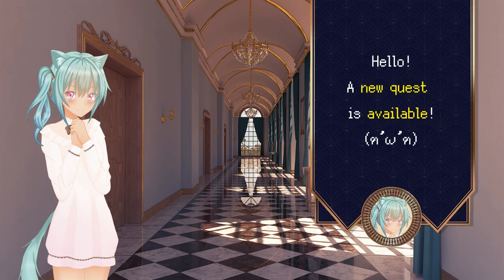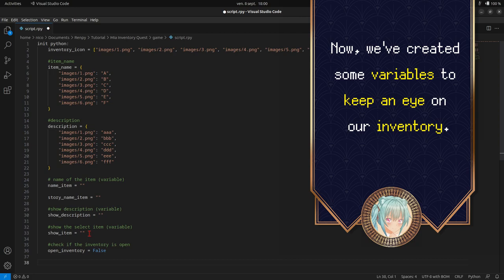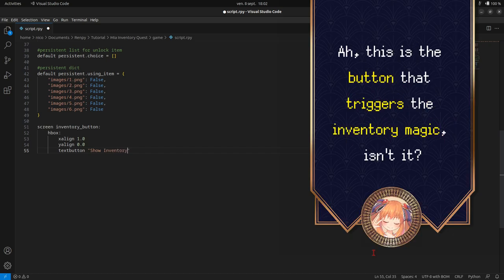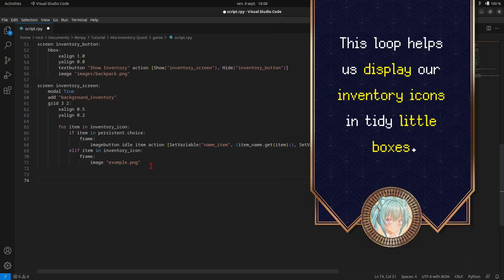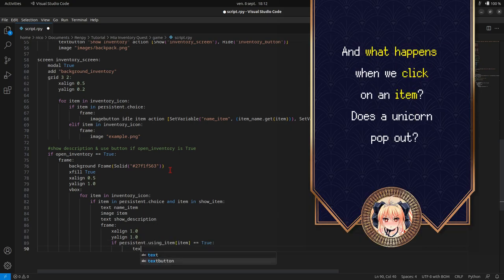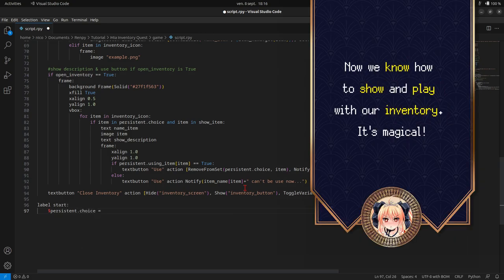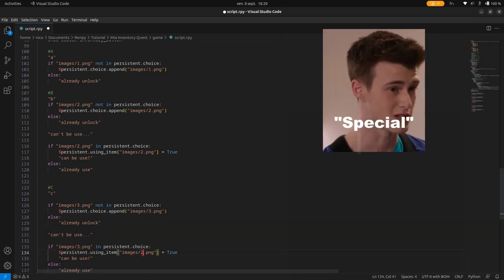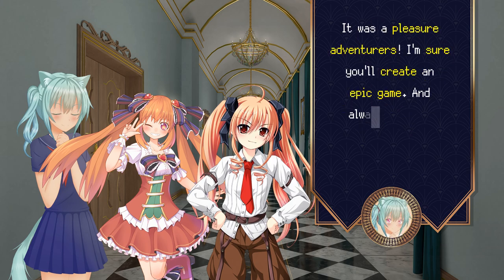Mastering Ren'Py Inventory System: Step-by-Step Guide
~My Free Tutorial Code Source on Itchio:  (=˃ᆺ˂=)

~Embark on a Quest with Mia: Ren'Py's Natural Inventory System (=^･^=)

Join Mia on an epic quest as we delve into the world of Ren'Py's natural inventory system. In this comprehensive tutorial, we'll guide you through creating a grid-based inventory that seamlessly integrates into your narrative, offering a truly immersive experience.

What You'll Learn: ~Meow 🐾(ฅ’ω’ฅ)

-  Design an enchanting grid-style inventory system.
-  Harness the power of image buttons for each quest item.
 - Watch as your inventory comes to life with detailed descriptions and nature-inspired icons.
- Elevate your storytelling by seamlessly integrating this dynamic inventory into your game.

Discover the beauty of a natural inventory system that harmoniously blends with your quest-based narrative, all with Mia as your guide.

Credits: ~Meow 🐾(ฅ’ω’ฅ)

Characters : NoranekoGames + PochiPochiHouse
Musics : KarugamoBGM

~Thank you for your support and your trust, meow! (=^･^=)